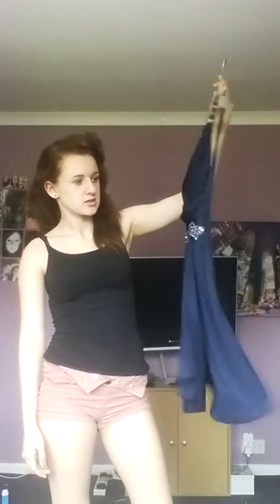My closet tag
My different pieces of clothing that have to follow a question